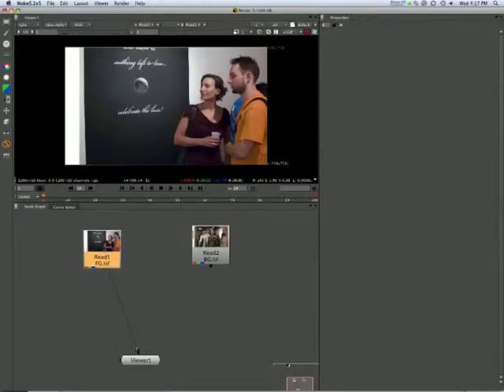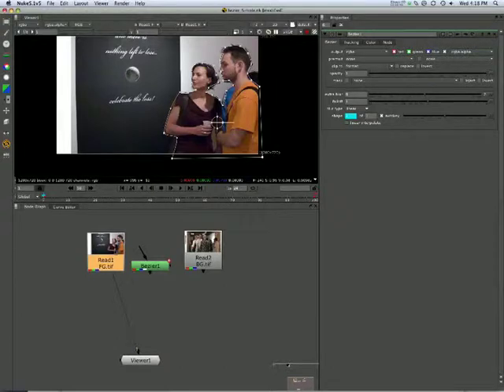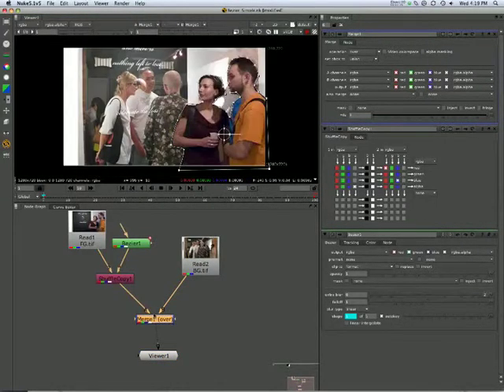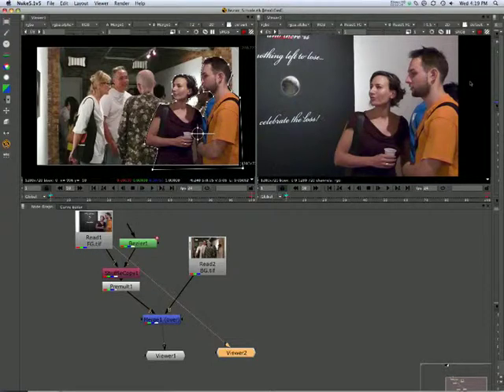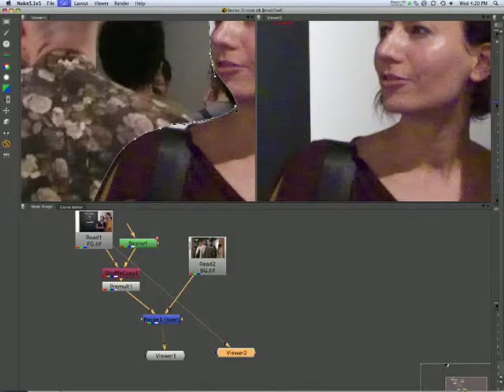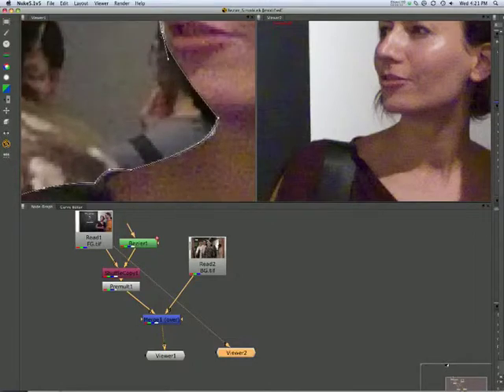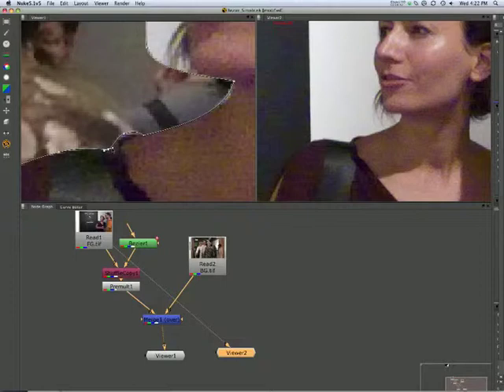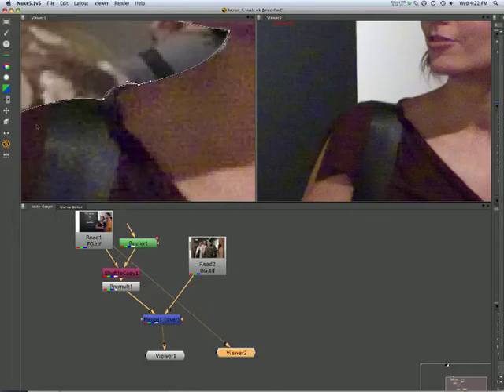07_Roto Example 1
Compositing with Nuke: Mattes 7